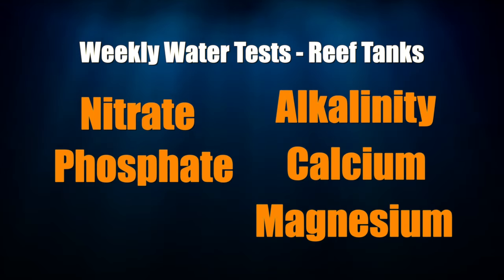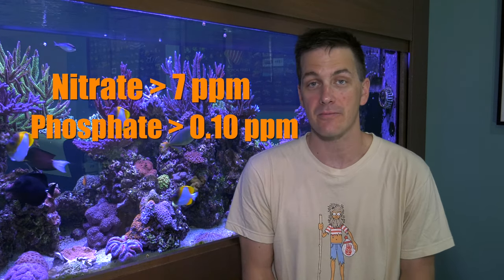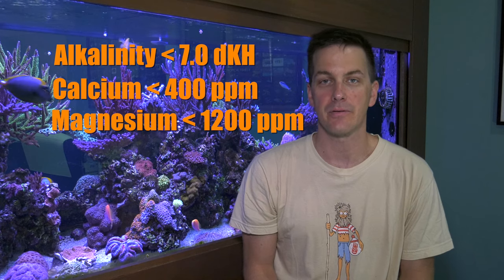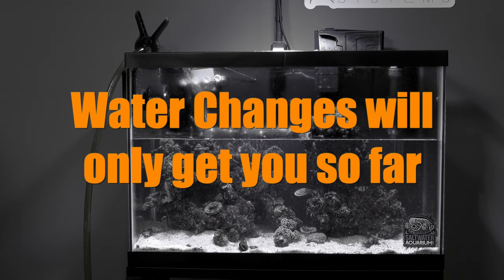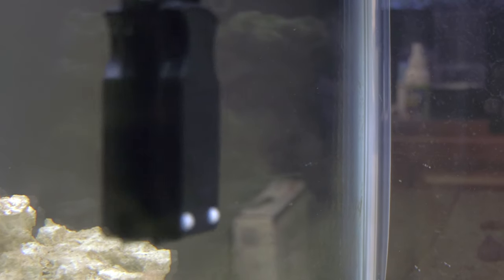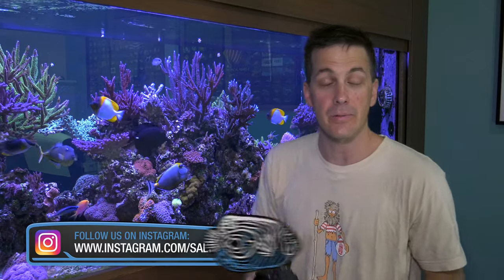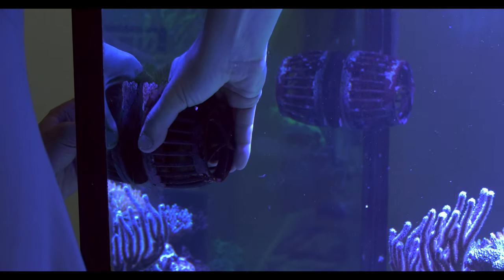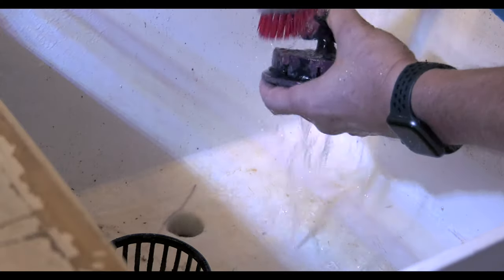MAINTAINING Your Reef Tank - Budget Reef Tank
Have you been under the impression that Reef Tanks are hard to maintain? In this episode, we'll break down just how easy tank maintenance can actually be. We'll share our "checklist" of what needs to be done daily, weekly, monthly, and quarterly to ensure things are running in tip-top shape so you can spend less time maintaining and more time enjoying your tank!

Product Links

► Current USA - eFlux LOOP Accessory Wave Pump 660 gph (pump only)